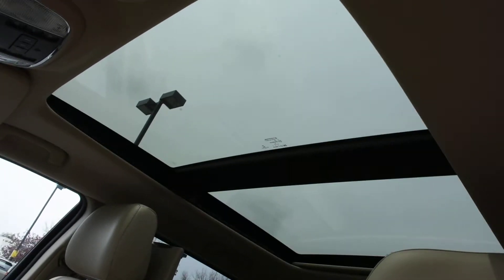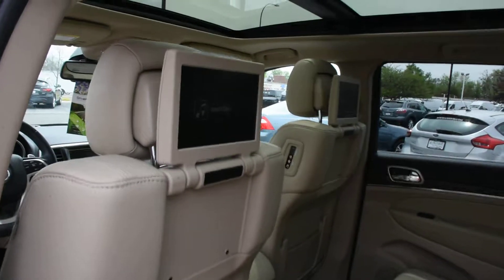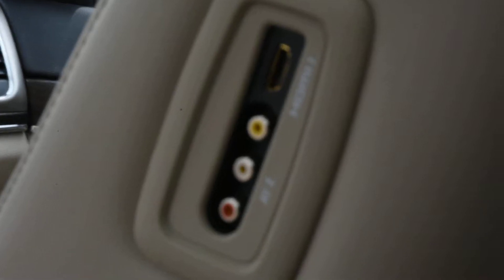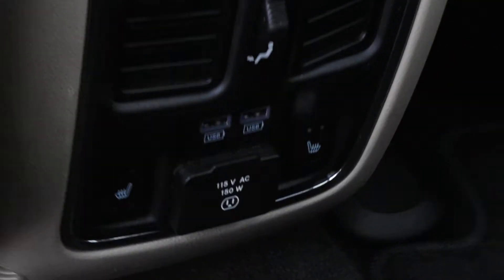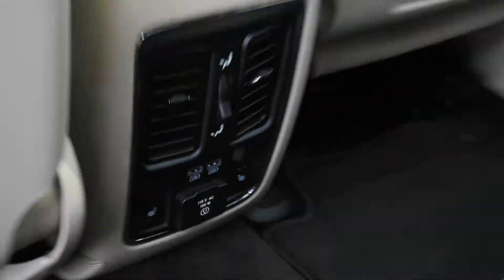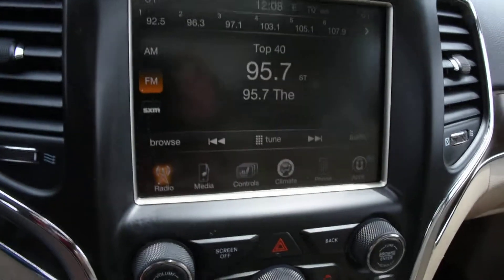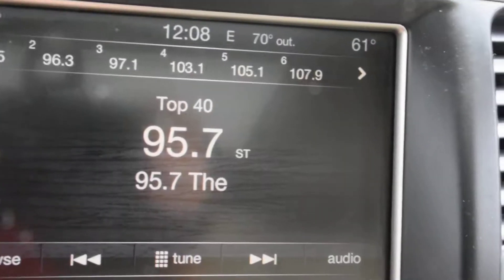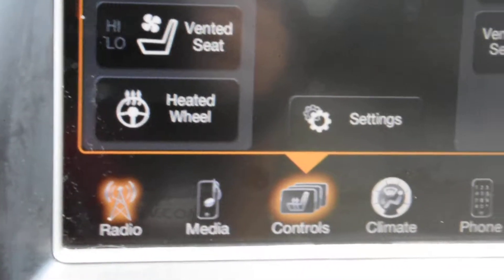2015 Jeep Grand Cherokee at Larry H. Miller Volkswagen Lakewood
Join the Jeep family in this 2015 Jeep Grand Cherokee complete with a panoramic sunroof and leather interior.